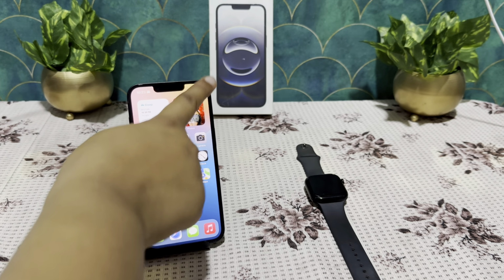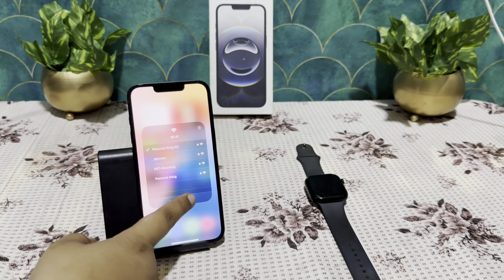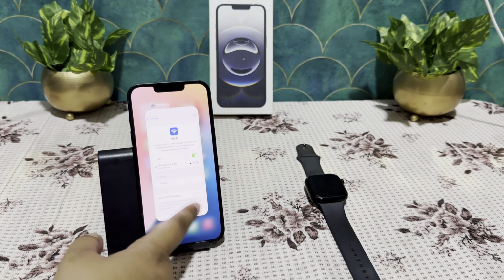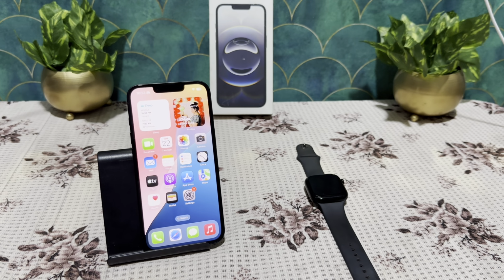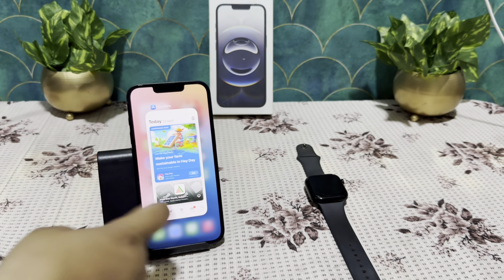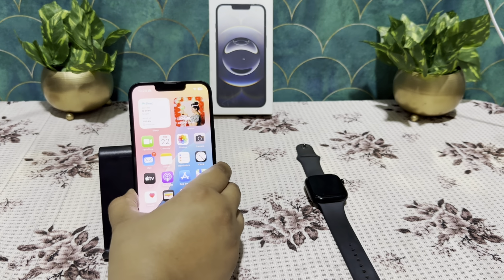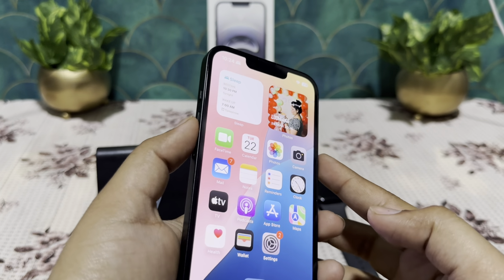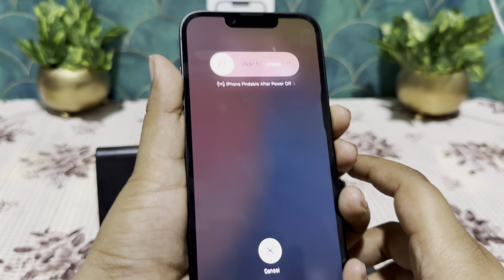How To Fix App Store Not Working On iPhone 16E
Hi everyone!!
This video is basically about “How to Fix App Store Not Working on iPhone 16e”. This is a full detailed video about this topic. If you are facing any problem related to this then this video is very informative for you.

00:14 - Check your internet connection
01:05 - Close the app completely
01:31 - Force restart your iPhone